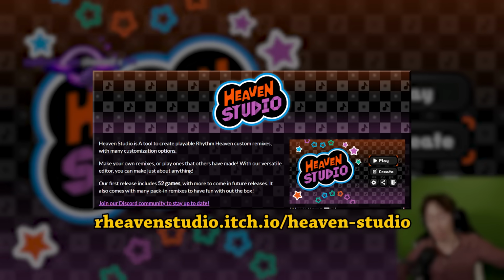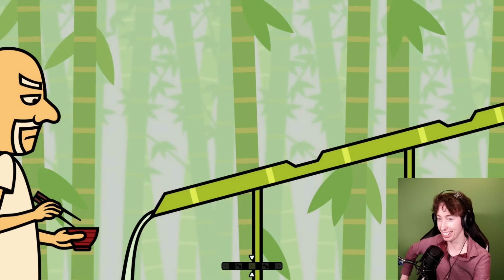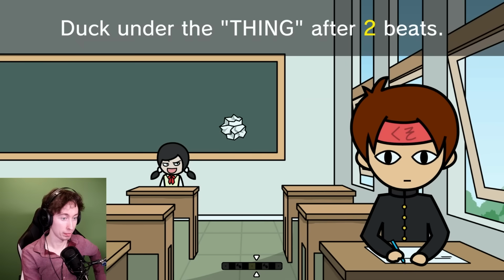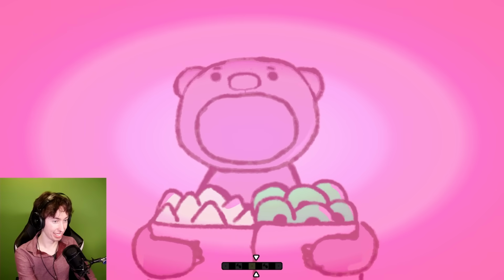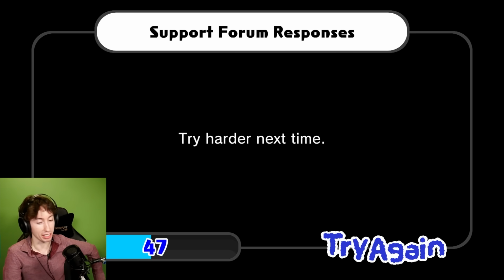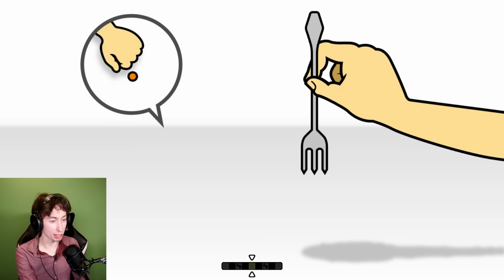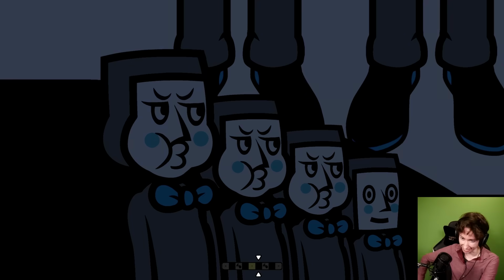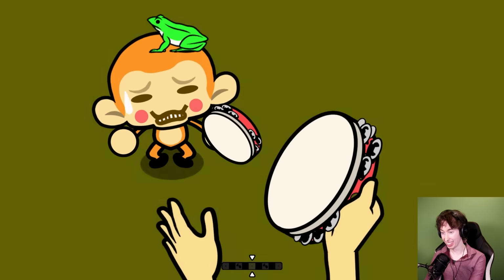A Man With No Rhythm Plays Custom Rhythm Heaven Levels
Heaven Studio is a tool that lets you make and play custom Rhythm Heaven levels, using any song you like. This is its first release version.

Everything in this video was recorded live on my Twitch Channel. My schedule is Tuesday & Thursday @ 7pm, Saturday & Sunday @ 3pm - all times based in Ireland.